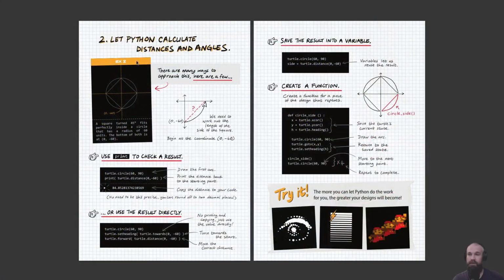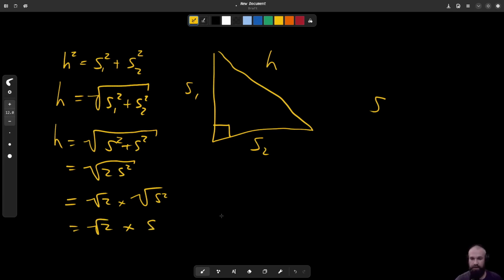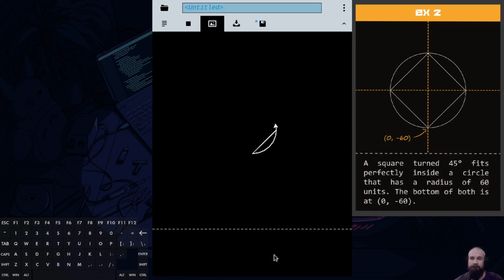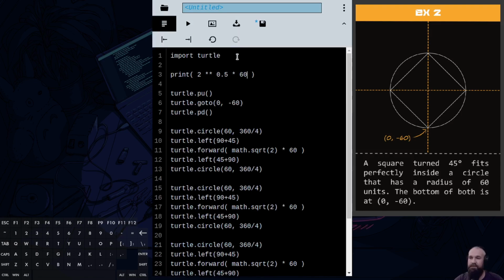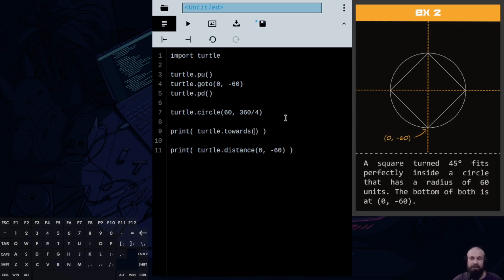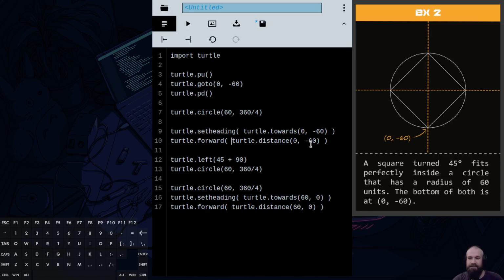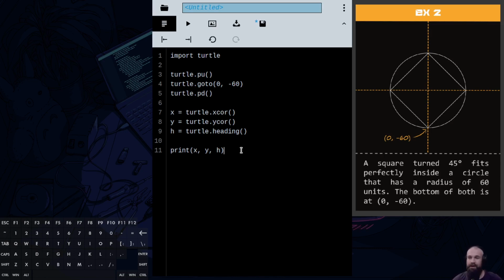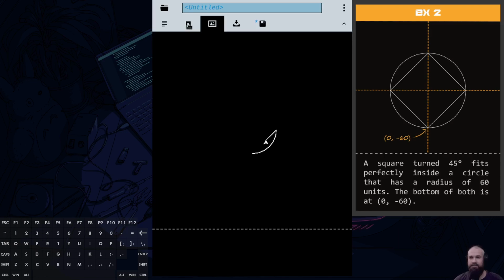Example 2 from Absolute Coordinates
Solve a Turtle Graphics challenge using Python and coordinate geometry. This video demonstrates calculating the side length of a square inscribed in a circle, explores different approaches for implementing the solution (manual calculation, using Python’s math module, and turtle's built-in functions), and illustrates how to improve code by leveraging variables, reusing distances, and creating reusable functions.